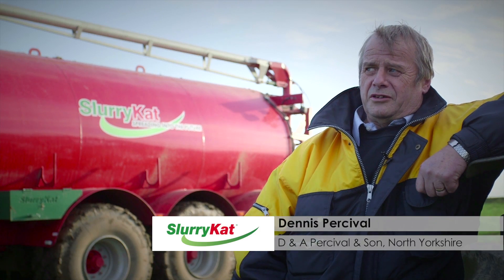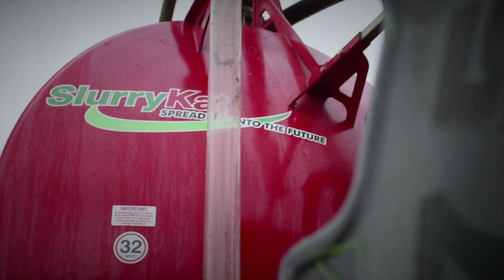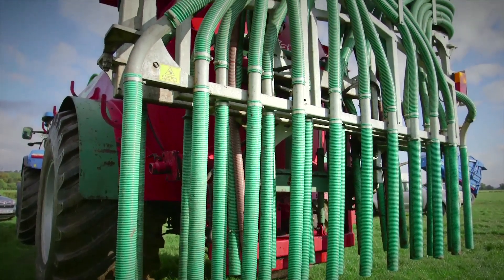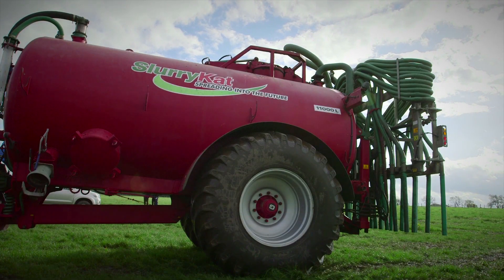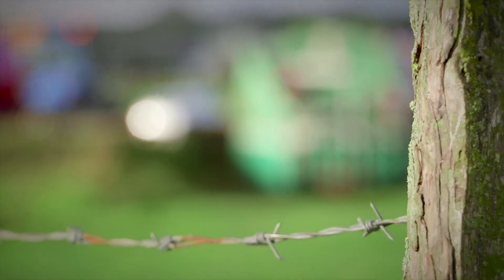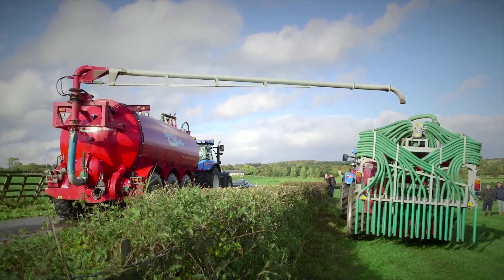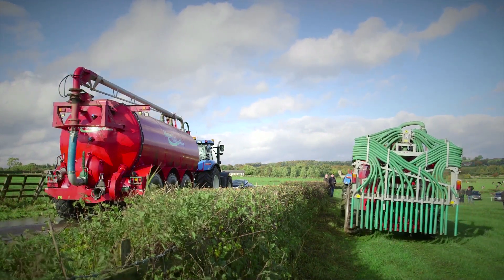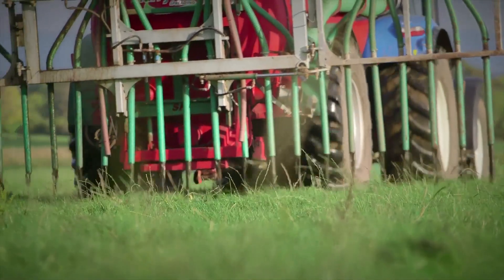SlurryKat Engineering Promo with Demo Day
SlurryKat is a multi award winning, innovative slurry solutions company which offers professionals across the world with some of the best slurry-handling equipment available in the market.  Full range includes: dribble bar systems, trailing shoe injectors, specialist tankers and trailers, layflat hoses, specialist pumps, GPS and flow meters, hose crossing ramps, hose handling systems, dewatering systems and underground PVC pipelines.